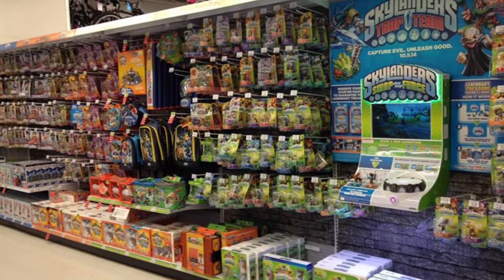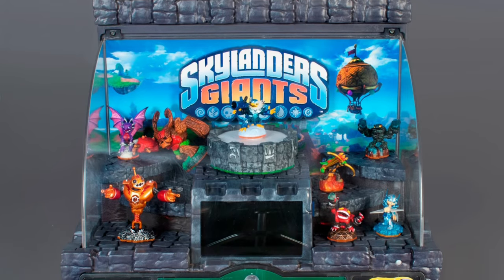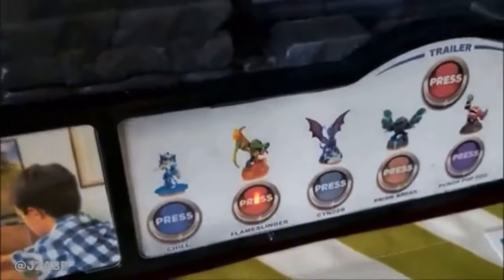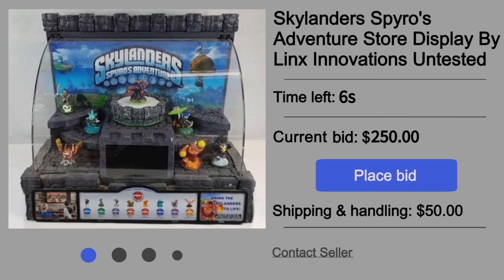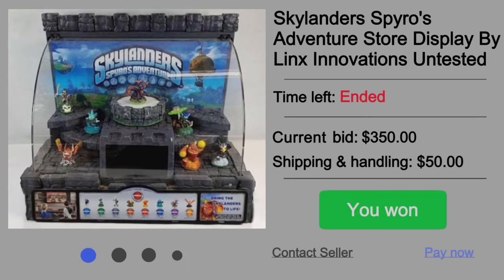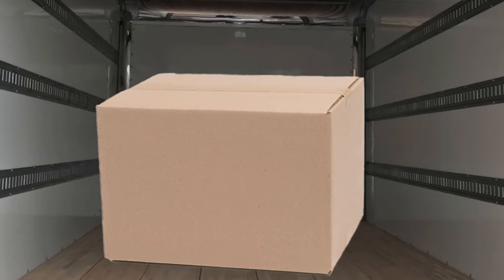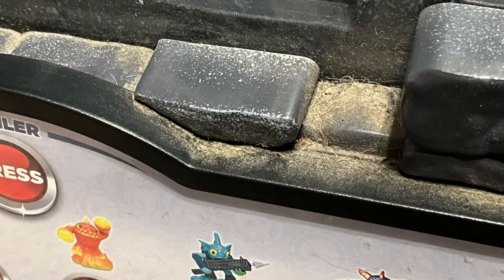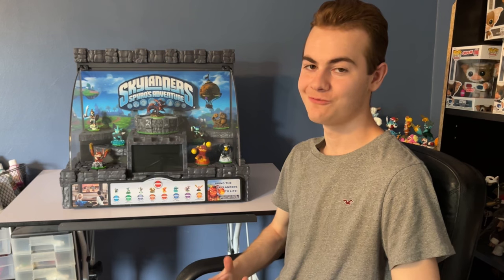I Found a Skylanders Spyro’s Adventure Store Display Kiosk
In this video I share the story of how I found a Skylanders Spyro's Adventure store display to add to my collection! Now the only question is, does it still fully function after 12 years?